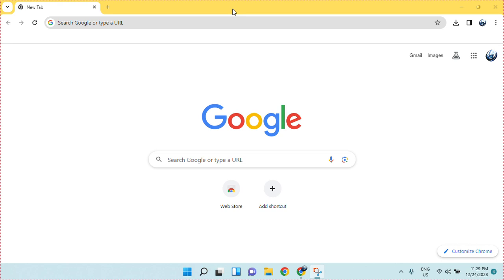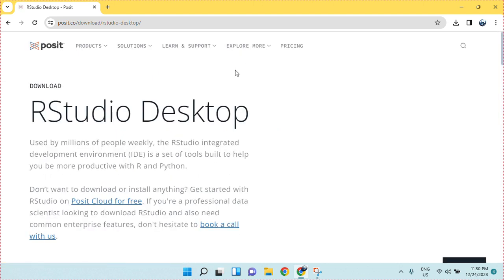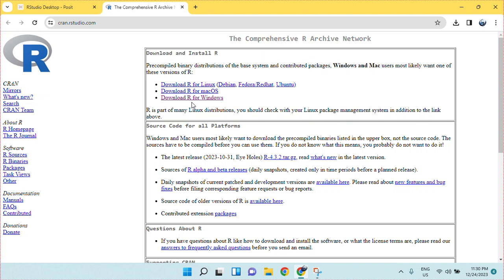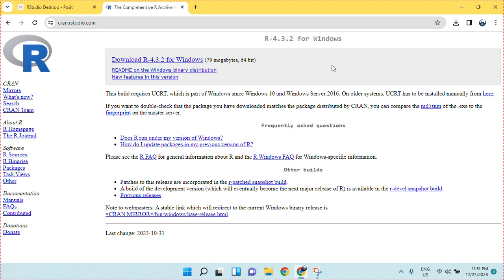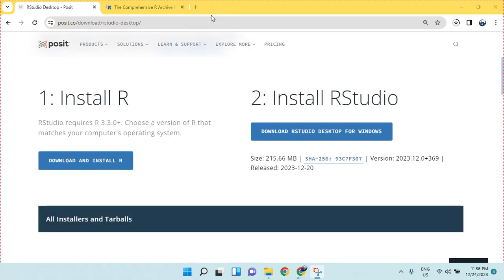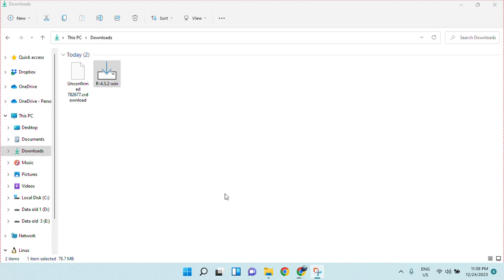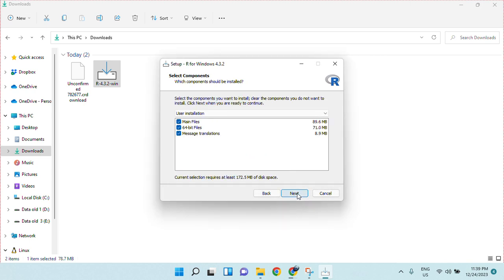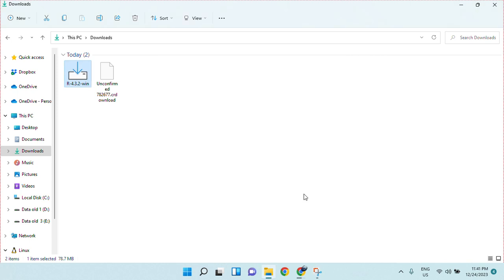INSTALLING R & R STUDIO